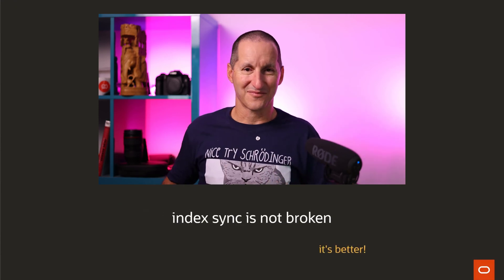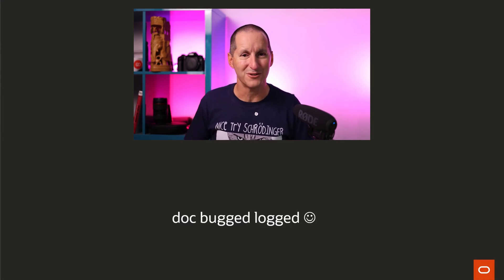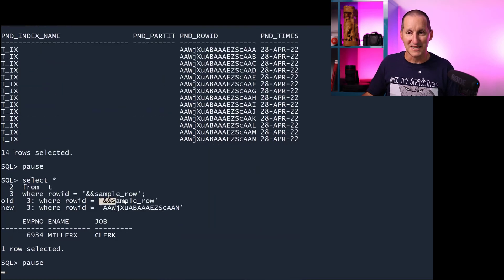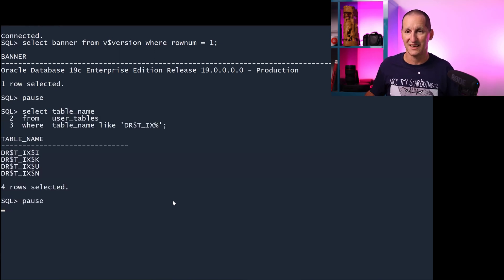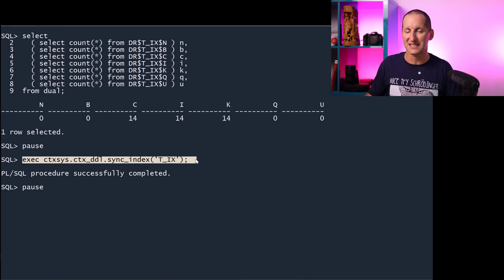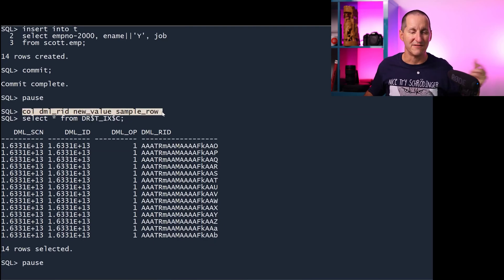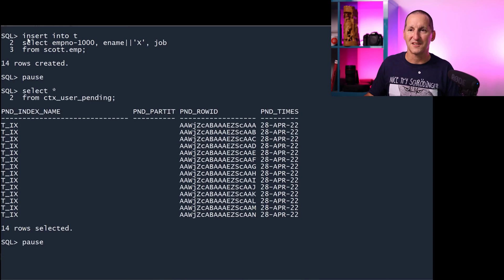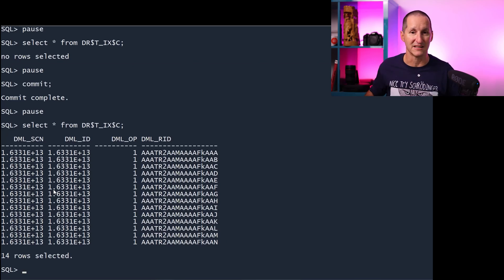Big performance gains for keyword search indexes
Synchronizing Text indexes gets a major upgrade in 21c!